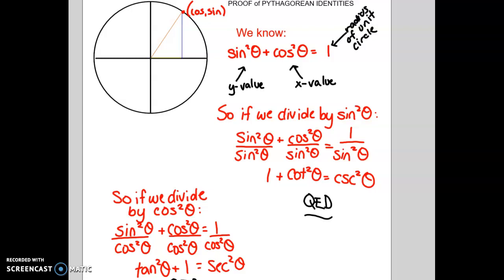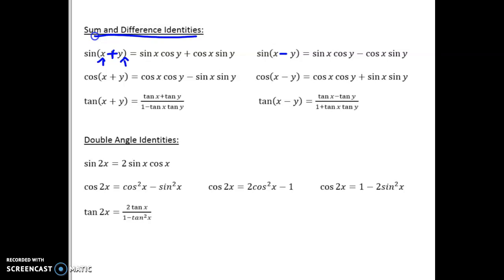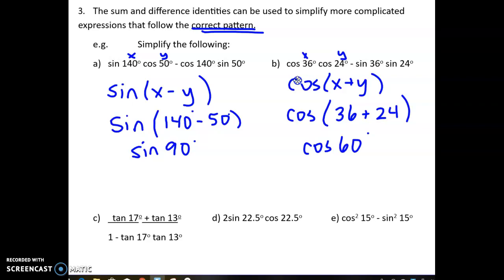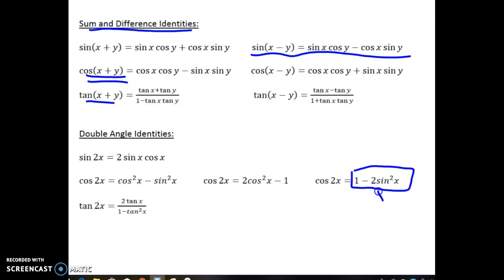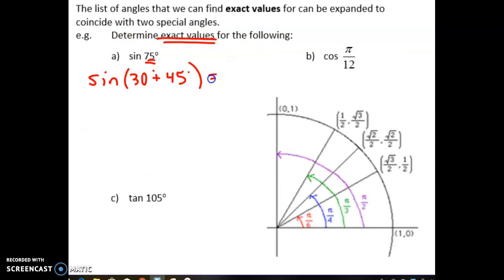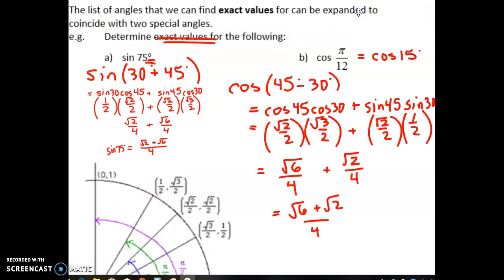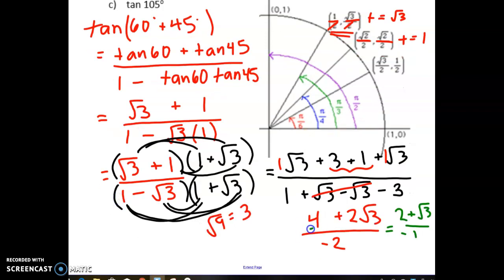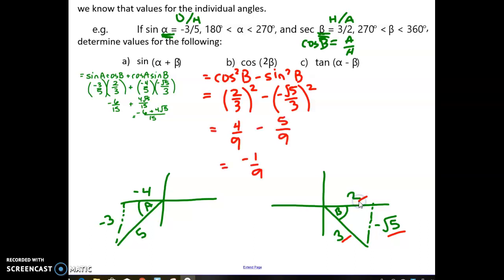PC30 6.2 Sum, Difference and Double Angle Identities